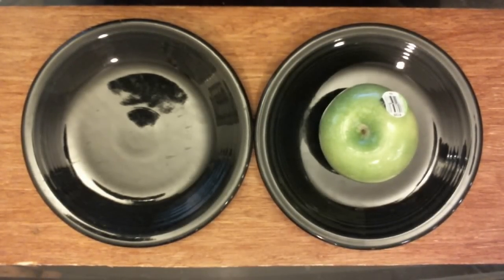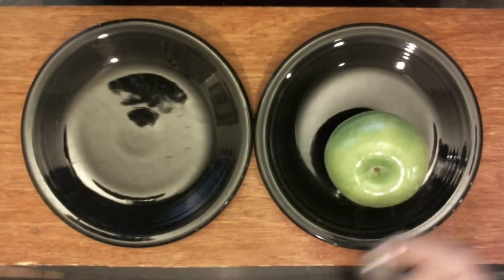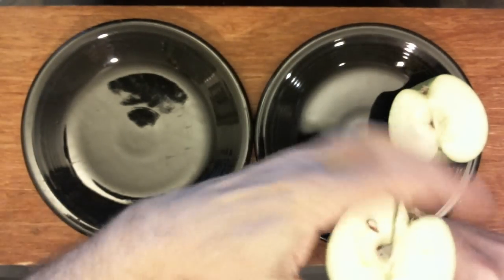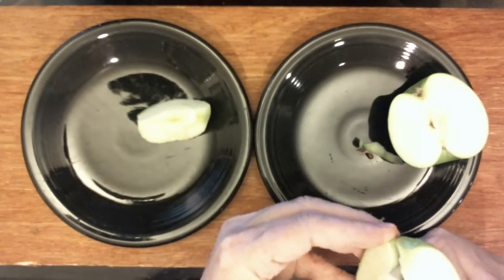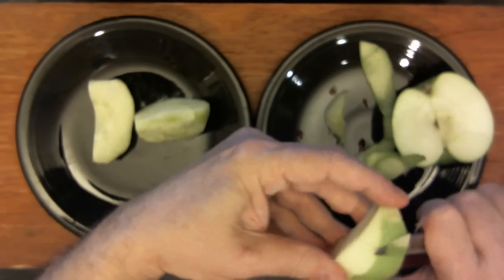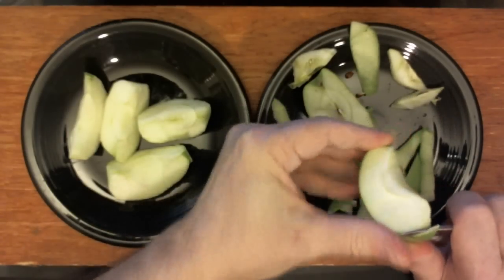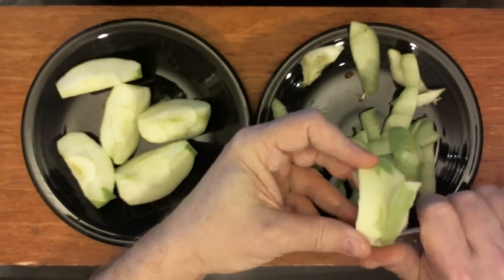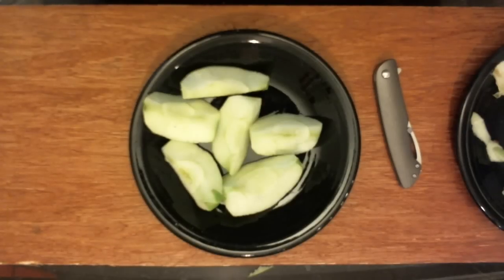HOW SICILIANS EAT APPLES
My grandfather did it, my father did it, and I do it.